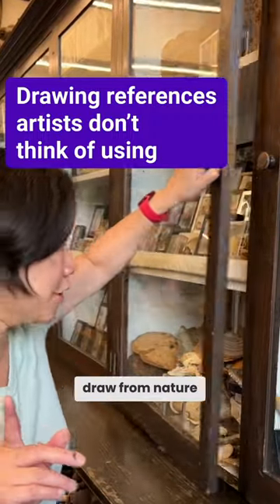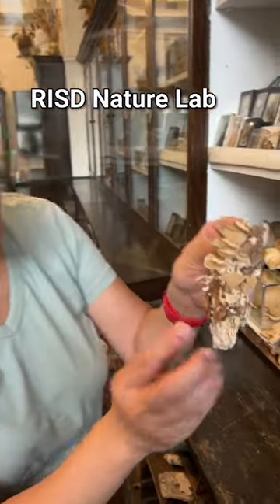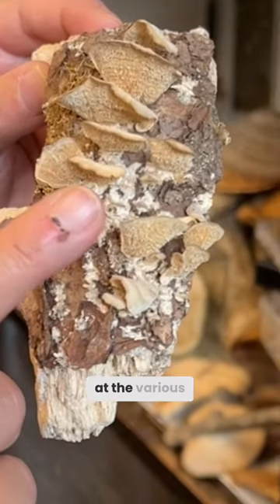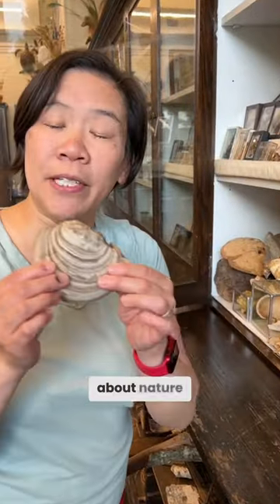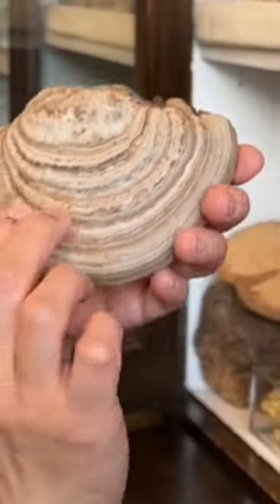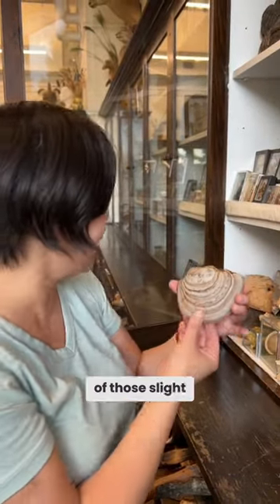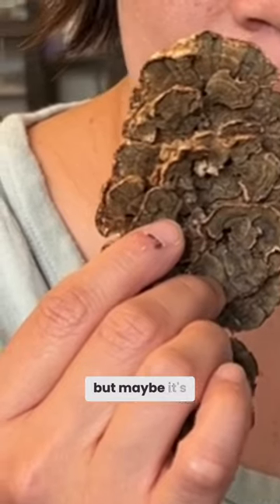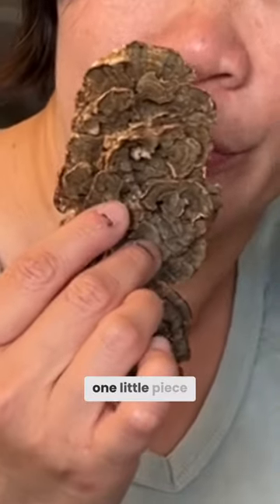The Best Drawing References that Few Artists Use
These waaaaay better than photo references yoy find online, and be transformed into anythinf in your drawing. With Art Prof Clara Lieu ar the RISD Nature Lab

• Portfolio critiques
• Artist calls

• Pro development
• Portfolio critiques

👂AUDIO EQUIPMENT
96 Pack Acoustic Panels Studio Foam Wedges 1" X 12" X 12"